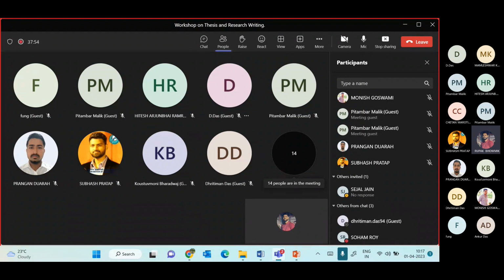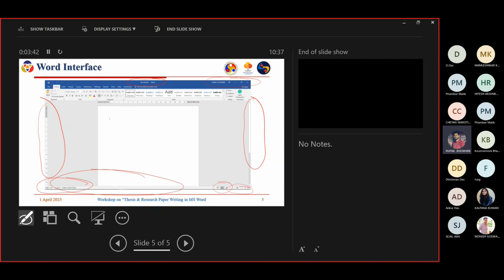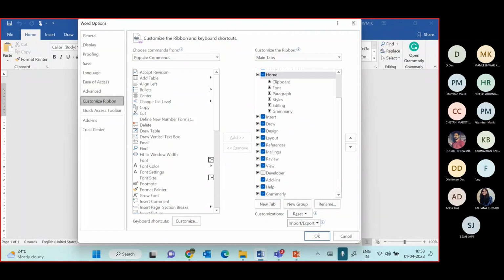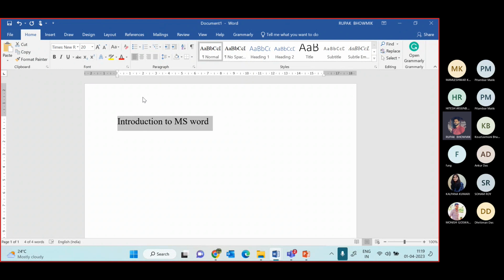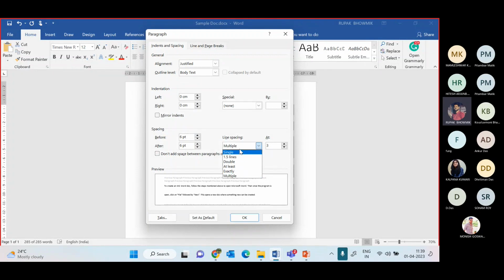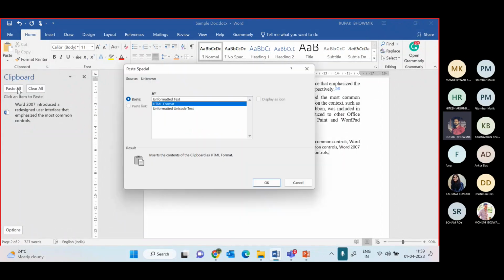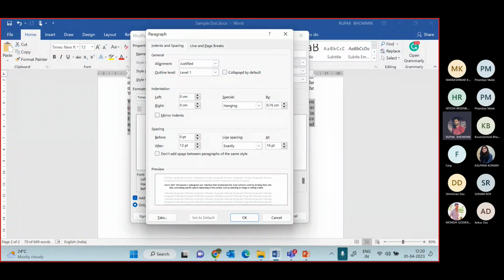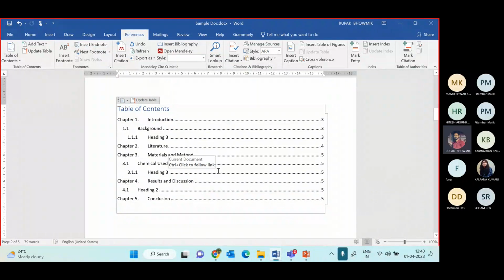Workshop on Thesis and Research Writing on MS Word 20230401 | Day 1 Session 1| SAB IITG